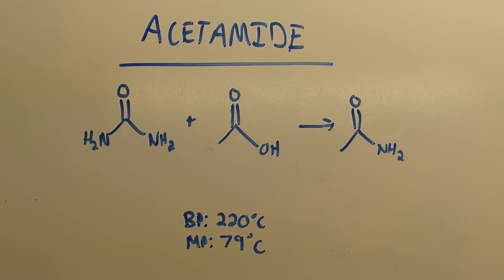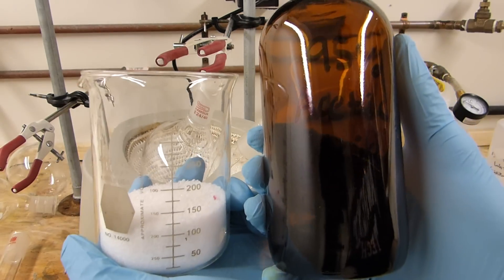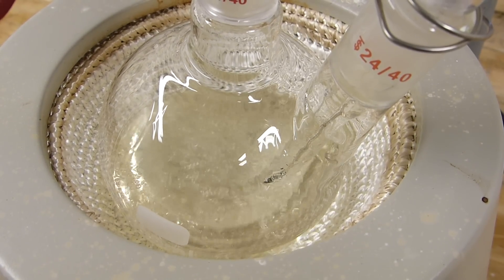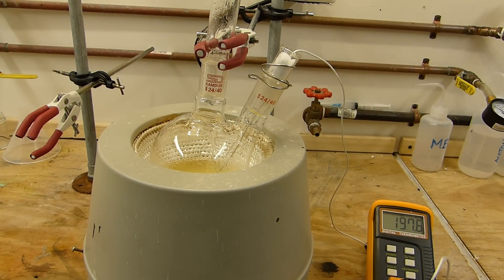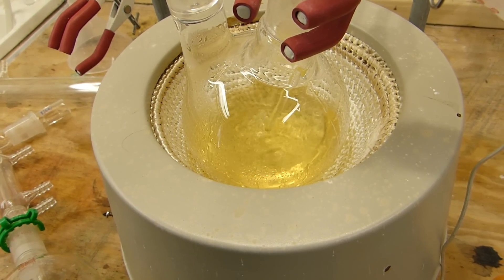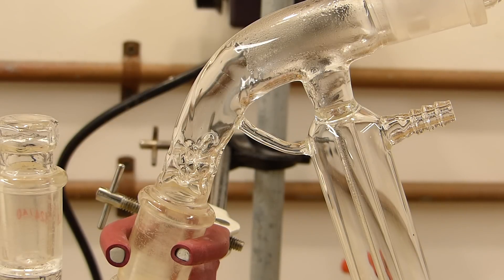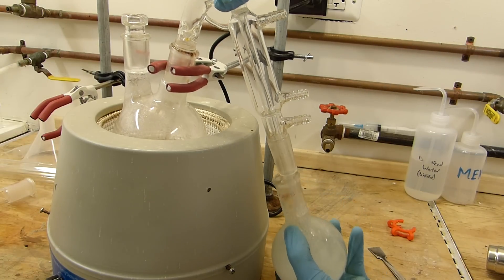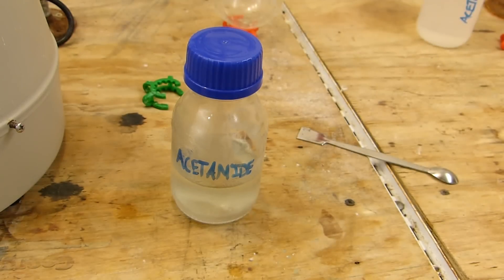Acetamide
In this video, I demonstrate a synthesis route to acetamide using urea and glacial acetic acid. I also touch on some other ways to get to acetamide, as well as some technique for running high temperature distillations.